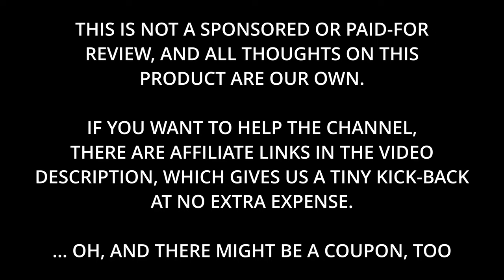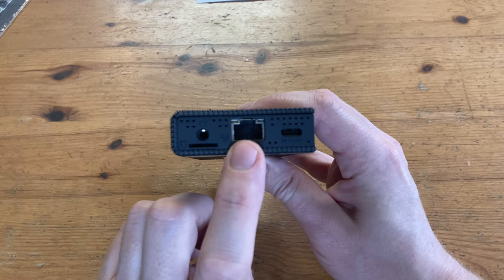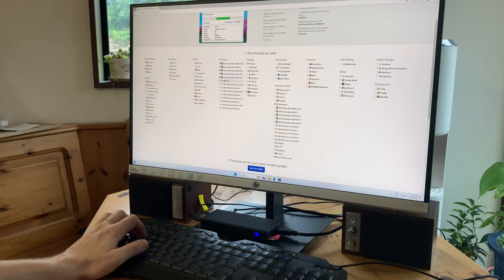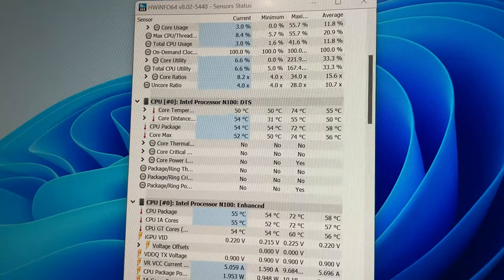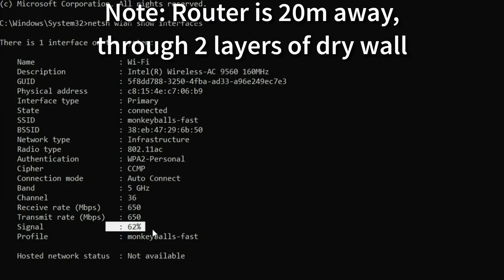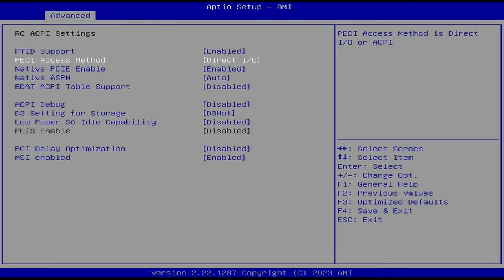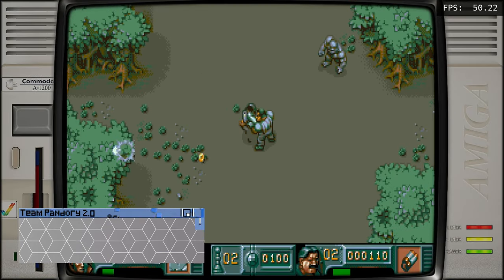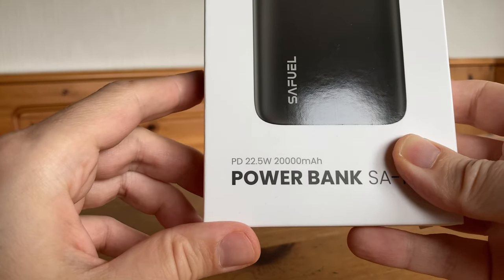Silent N100 Mini PC That Fits In Your Pocket [MeLE PCG02 Pro Review]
W review the MeLE PCG02 Pro, a fanless Mini PC that uses the Intel N100 processor. ►Amazon
In the past, we reviewed the Quieter 3Q that was slightly larger, but had a much slower N5105 chip.  Is this MeLE PCG02 Pro any better?
We run benchmarks, test games, try out emulators, Batocera Linux, and see what's under the hood.

► Specs:
CPU: Intel N100 4 Core 4 Thread / Base 1Ghz Max 3.4Ghz
RAM: 8GB LPDDR4
GPU: Intel UHD Graphics 24EUs - 750 MHz
Storage: 256GB eMMC
OS: Windows 11 Pro 64bit

►Note:
This product was received solely for the purpose of video review. Nothing of monetary value has been received.
Thanks 🙏

►Timestamps:
0:00 MeLE PCG02 Pro Review
0:14 Unboxing the MeLE PCG02 Pro
0:55 A Closer look
1:50 MeLE PCG02 Pro Specs
2:07 Size Comparison
2:44 First Boot, Activating Windows 11 Pro, Updates, Drivers
3:10 Ninite, malware and virus check
3:22 Windows Use
3:41 Amazon Prime, Netflix, YouTube
4:12 MeLE PCG02 Pro Benchmarks
4:38 CPU Temperatures, Power Draw, USB Ports, WiFi
5:08 Pacman CE 2, Cuphead, Dave the Diver
5:52 Rocket League, DOTA 2
6:20 GRID Autosport Benchmark
6:35 Emulation Tests
8:07 Throttling?
8:17 BIOS
8:32 Batocera Linux
9:02 More Emulation Tests Atari ST, Amiga, Dreamcast
9:28 Opening the Mele PCG02 Pro
10:29 Portable Battery
10:48 Pros and Cons
11:14 Raising the Power Limit
11:34 Alternatives
11:57 Final Thoughts
12:07 Summary and Patreon Thanks

►Credits
'Can't play Cyberpunk 2077' was made using Udio